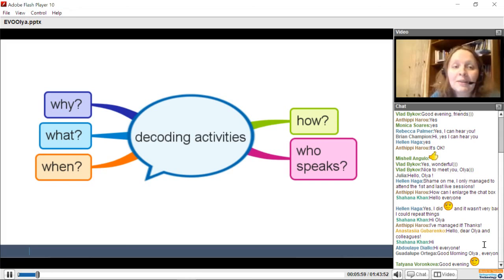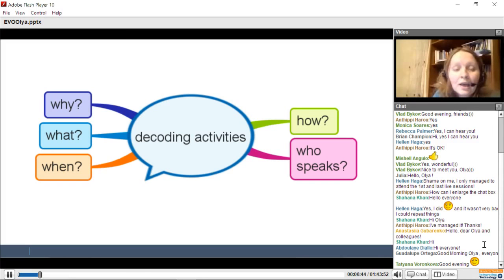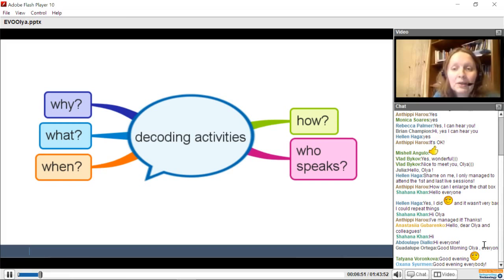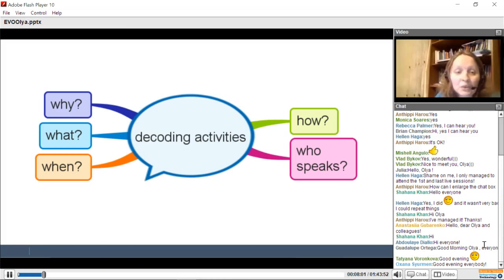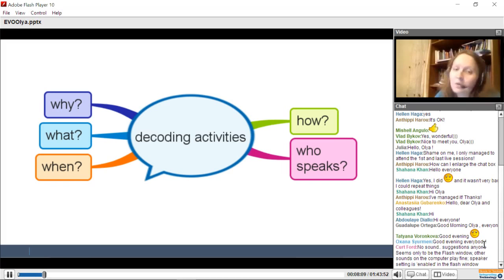[Part 1] Practical activities for teaching listening decoding skills